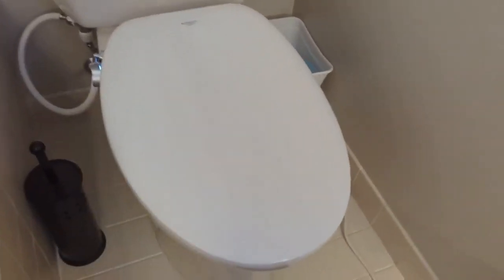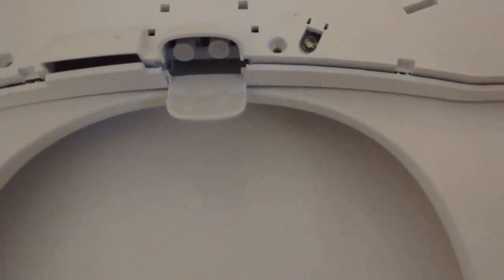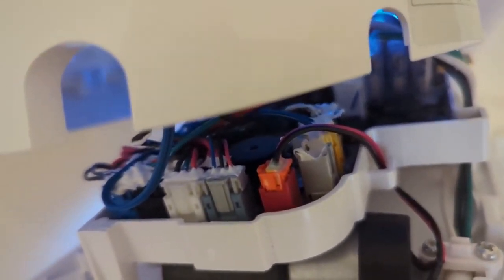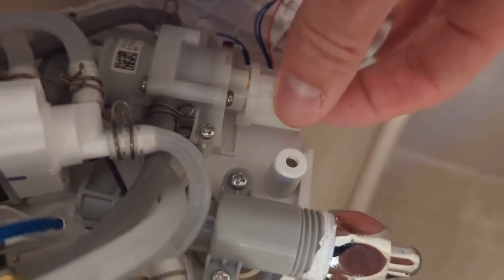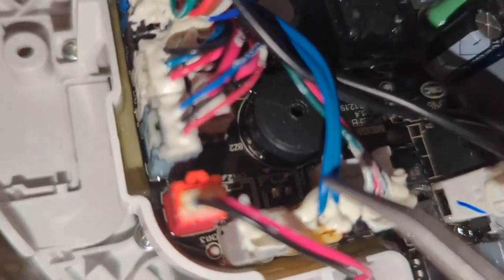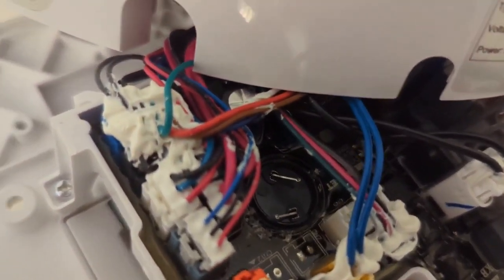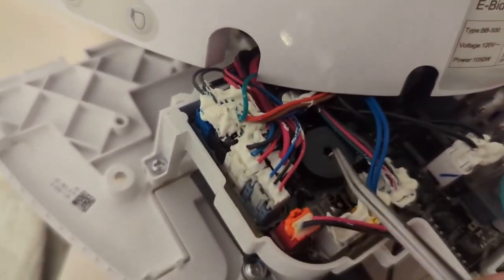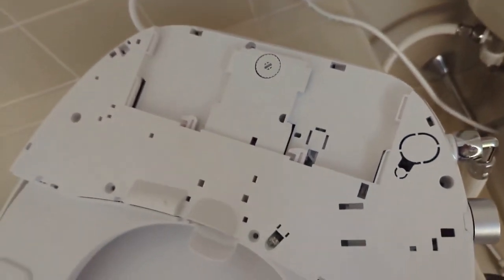How to get rid of that annoying beep on a Bio Bidet BB500 Toilet Seat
This is a great bidet seat, but it beeps every time you sit on it, which is super annoying. Sadly there is no way to disable the beep, so I went ahead and manually fixed it. Just rip off the chirper on the circuit board (carefully) and all is good.